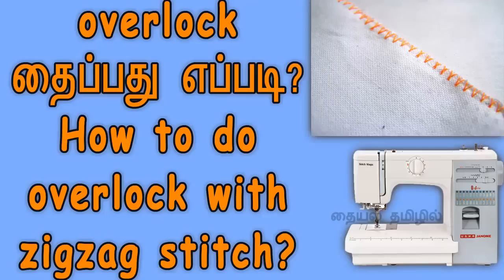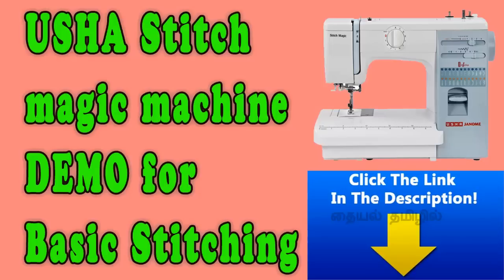How to do overlock with USHA janome stitch magic machine in tamil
This video shows how to do overlock with usha janome stitch magic machine in tamil easy way...

Syga Sewing Foot Presser Kit, Silver, Set of 32: